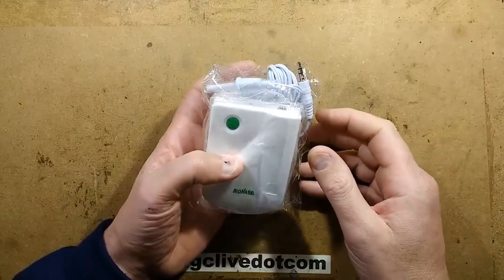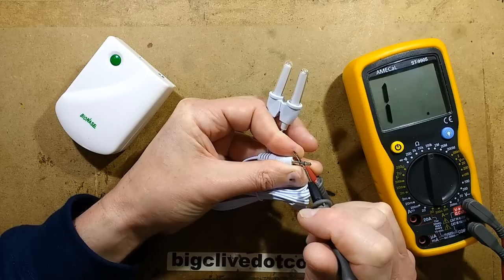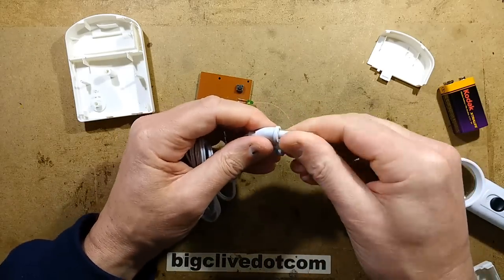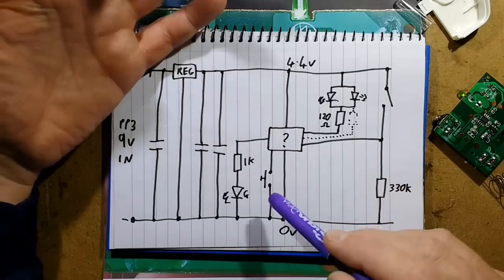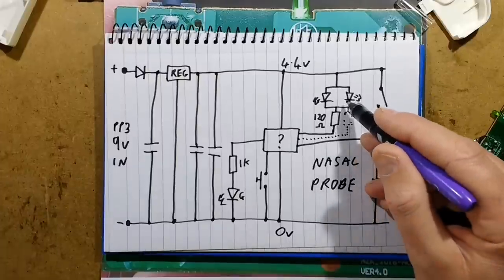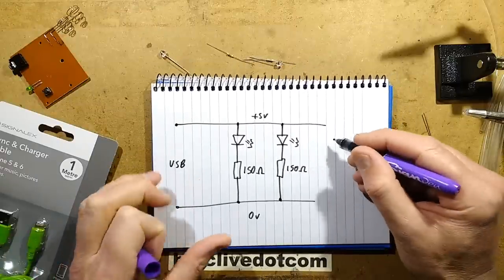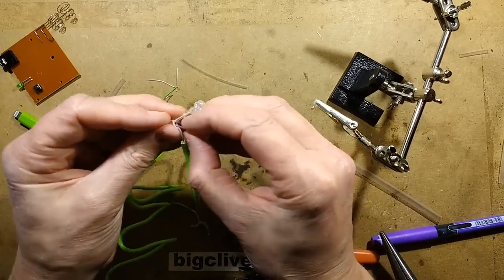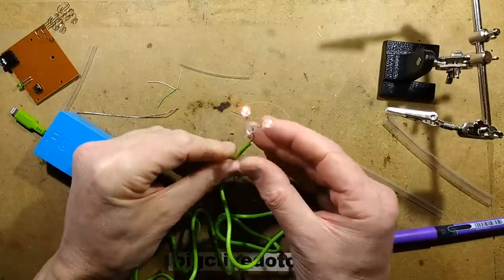Red light nose probes. (And a DIY one for your snitch too.)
What better way to treat hay fever than to jam two red LEDs up your nose.  I'll let you guys decide if you think this works.
I've included a DIY version too that can also double up as a USB power-bank powered Halloween effect.
Note that I do not condone sticking LEDs up your orifices.